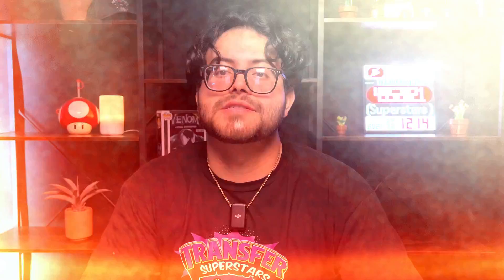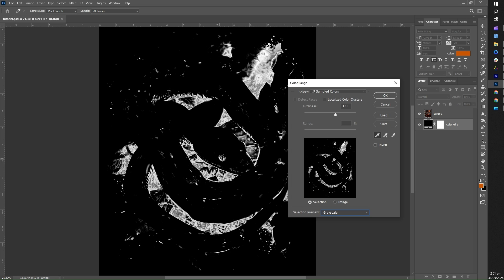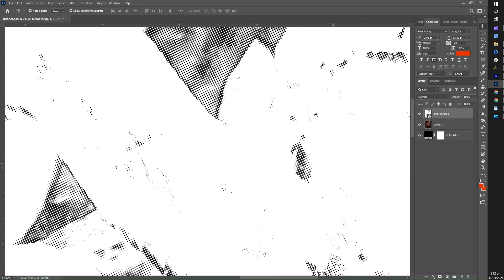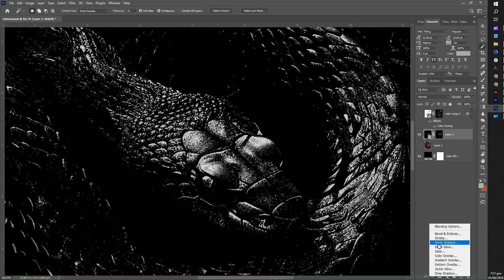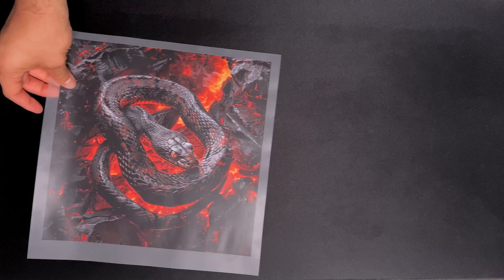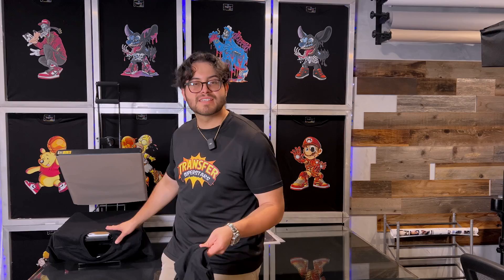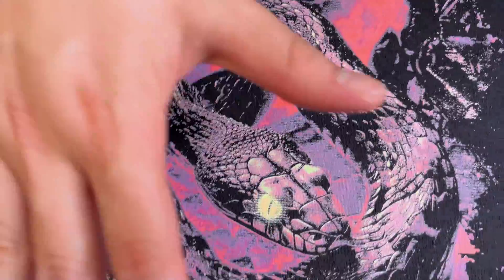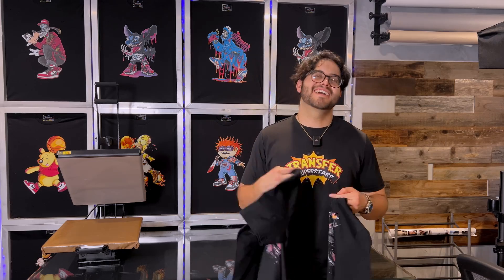How to Use Color Range Black Knockout & Halftones Lava Snake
Unlock the secrets to creating breathable, vibrant DTF (Direct to Film) t-shirt designs with our step-by-step tutorial! In this video, we'll transform a detailed lava snake artwork into a stunning t-shirt using the black knockout effect and halftone technique. Plus, we're diving into the advanced color range selection to tackle those tricky gradient designs.

🔥 What You'll Learn:

✅How to apply the black knockout effect for breathable DTF prints.
✅Mastering halftone techniques to enhance your designs.
✅Using color range selection for precise color breakdowns.
✅Tips for achieving vibrant prints on black t-shirts.
✅Step-by-step guide to using Photoshop tools for DTF printing.

Let's get to work and make some stunning DTF designs!

✅ Bella Canvas Model No. 3001